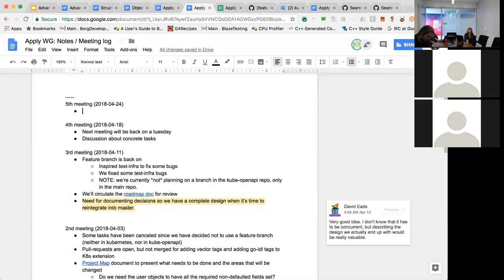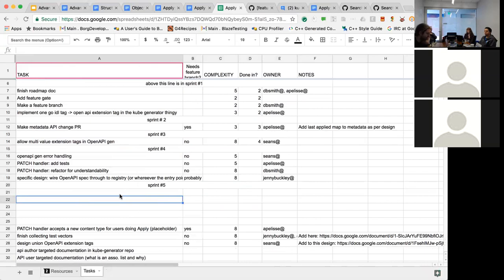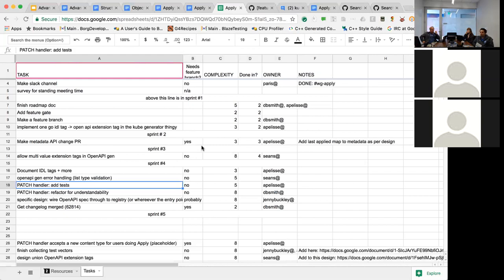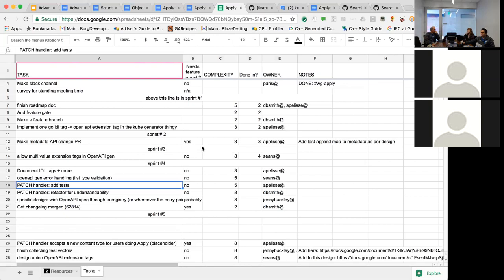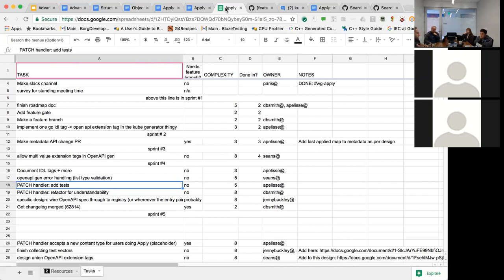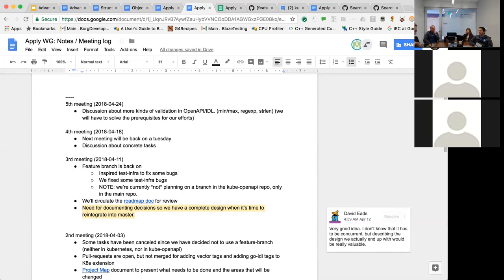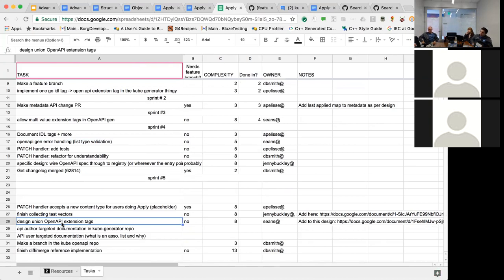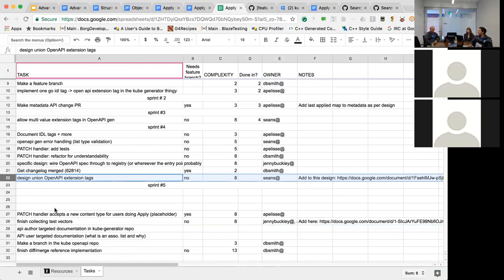Kubernetes WG Apply 20180424